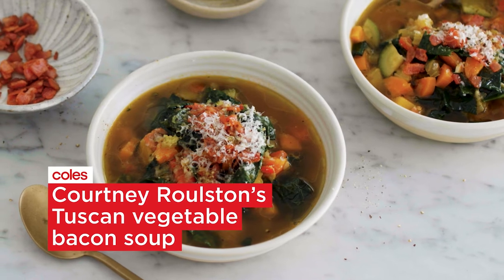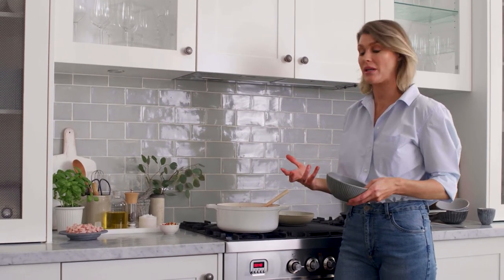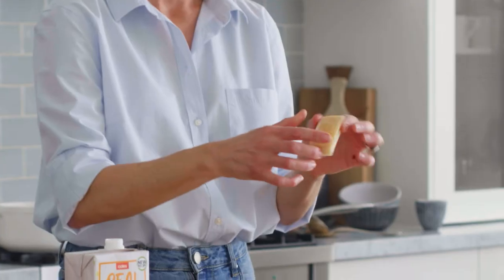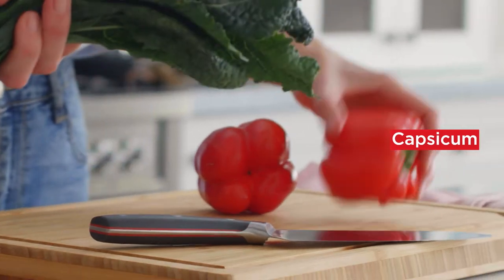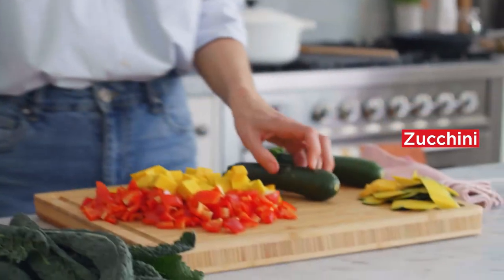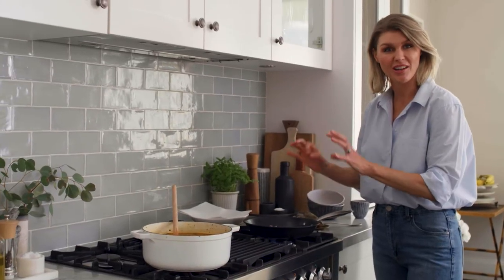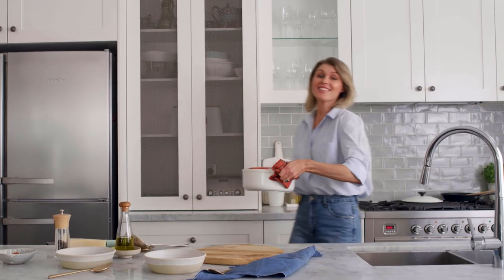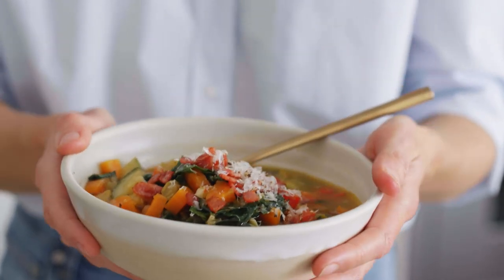Courtney Roulston’s Tuscan Vegetable and Bacon Soup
Filled with tasty bacon and vegetables, this delicious Italian-style soup (recipe below) is sure to warm you up from the inside out.

Tuscan Vegetable and Bacon Soup
Serves 4 as a light meal Prep 15 mins Cooking 40 mins

2 tbs extra virgin olive oil
1 brown onion, finely chopped
2 celery sticks, coarsely chopped
2 medium carrots, peeled, coarsely chopped
3 rindless bacon rashers, chopped
4 garlic cloves, finely chopped
1 long red chilli, seeded, finely chopped (optional)
1 tbs thyme leaves
4 cups (1L) Coles Real Chicken Liquid Stock
Parmesan rind (optional)
1 red capsicum, seeded, coarsely chopped
2 zucchini, finely chopped
300g pumpkin, seeded, peeled,finely chopped
1 bunch Tuscan kale, trimmed, chopped
50g parmesan, finely grated
Extra virgin olive oil, extra, to serve

1. Heat the oil in a large saucepan over medium heat. Add onion, celery and carrot and cook, stirring, for 3-4 mins or until just tender. Add half the bacon and cook, stirring, for 3-4 mins or until lightly browned. Add the garlic, chilli, if using, and thyme and cook, stirring, for 1-2 mins or until aromatic.
2. Add stock, parmesan rind, if using, and 2 cups (500ml) water to the pan. Bring to the boil. Reduce heat to medium-low and simmer, covered, for 10 mins or until soup thickens slightly.
3. Add capsicum, zucchini and pumpkin and simmer, covered, for 12-15 mins or until the vegetables are tender.
4. Meanwhile, place remaining bacon in a small frying pan over medium-high heat. Cook, stirring, for 5 mins or until crisp. Transfer to a plate lined with paper towel.
5. Add the kale to the soup and cook for 1 min or until the kale just wilts. Season. Ladle the soup into serving bowls and top with the crispy bacon and parmesan. Drizzle with a little extra oil and season with pepper to serve.

Waste wise: Save the rind from wedges of parmesan to use in soups, stews and pasta dishes. It melts down to add rich flavour.